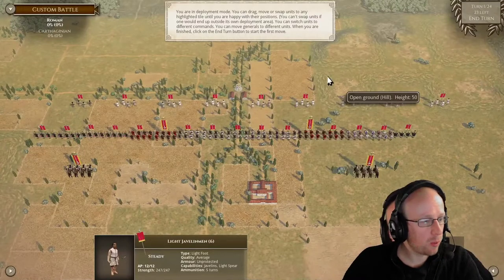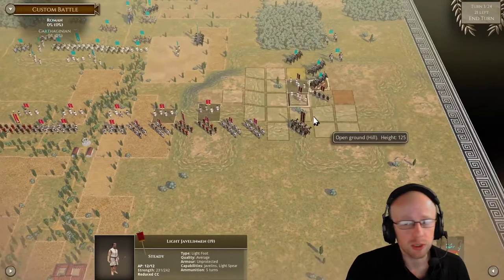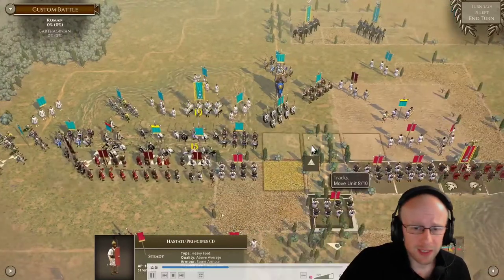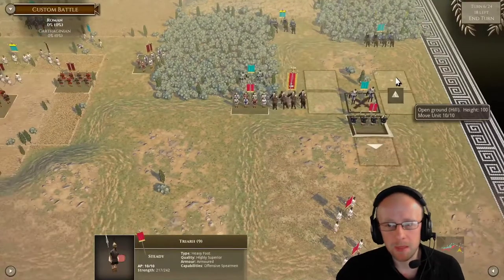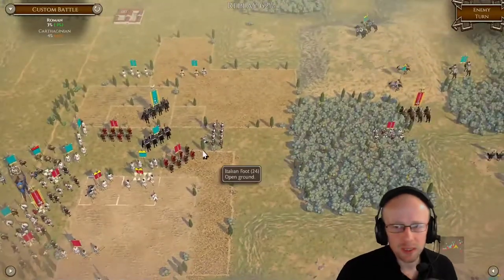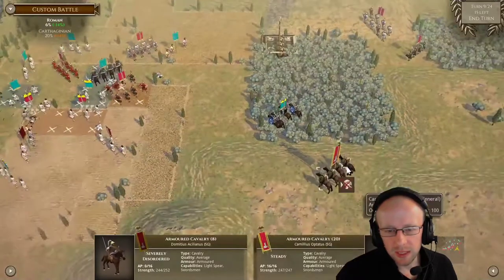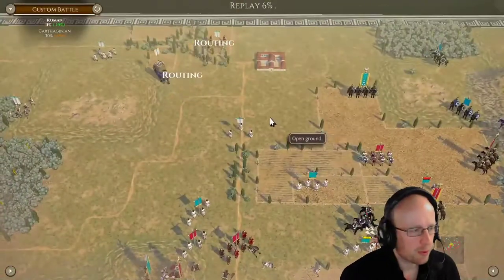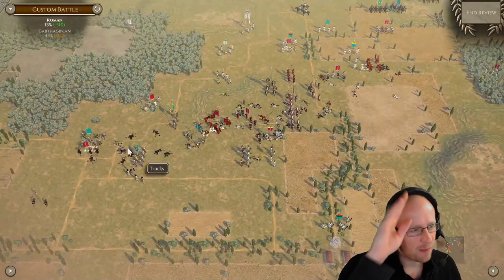Field of Glory II Roman Round 3 'Rise and Fall of Carthage Tournament' Overview